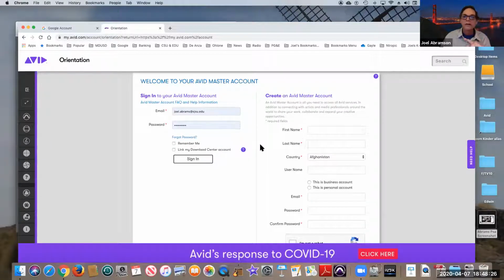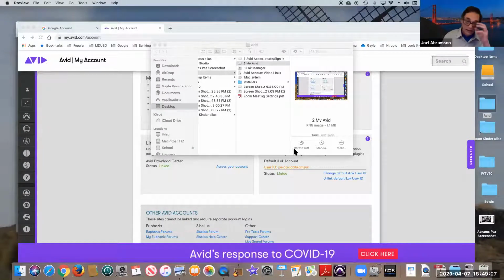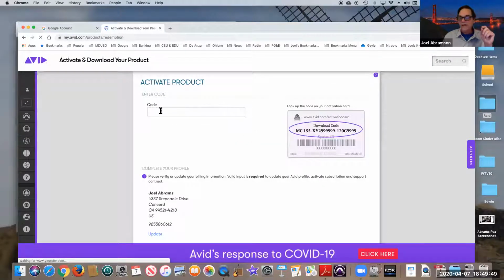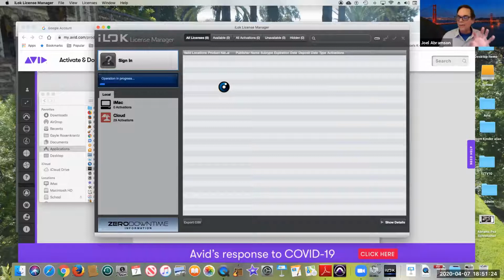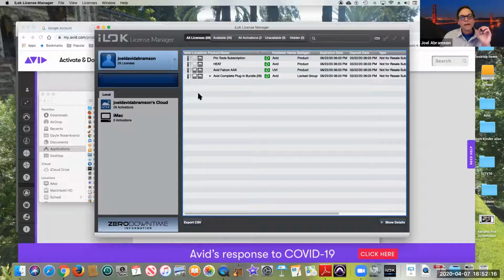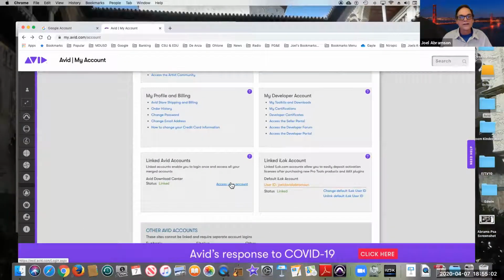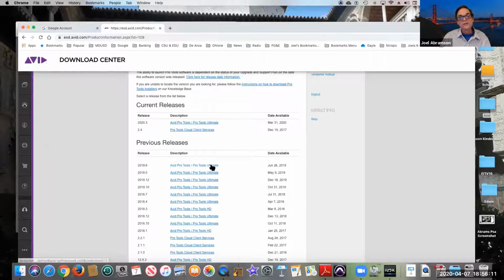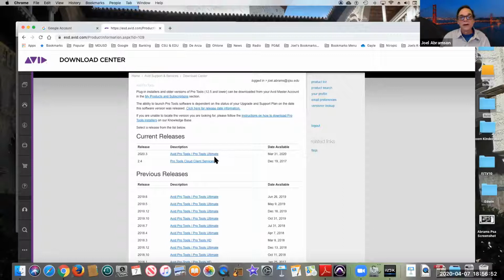RTVF Lab Activating iLok Download PT